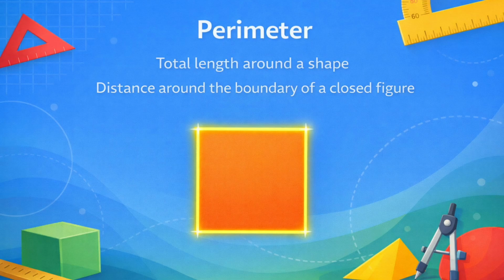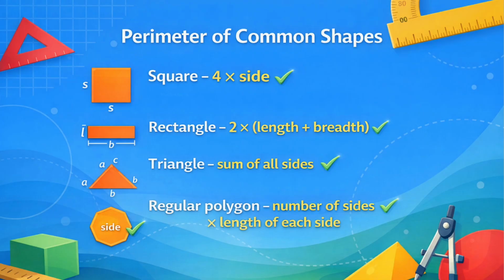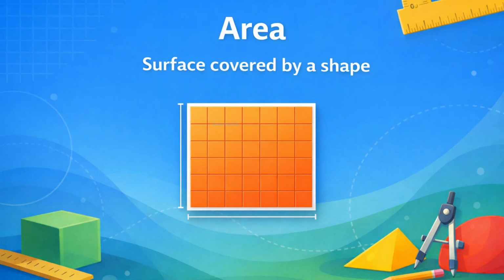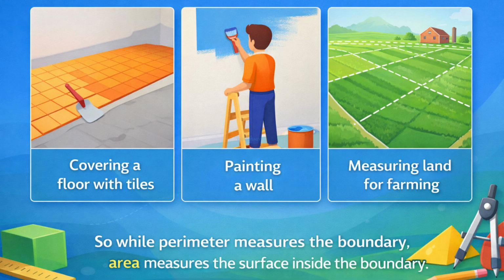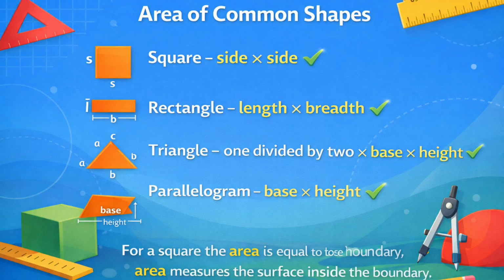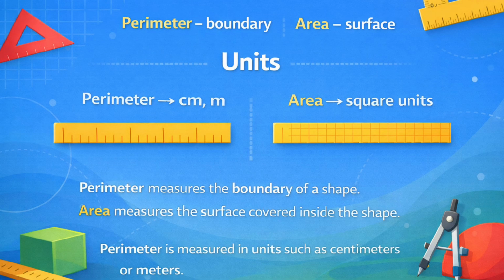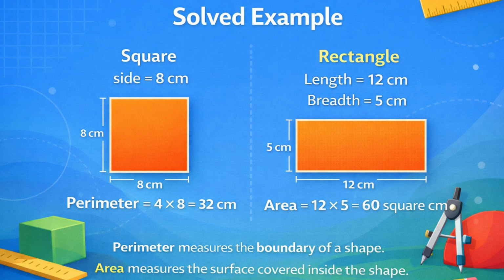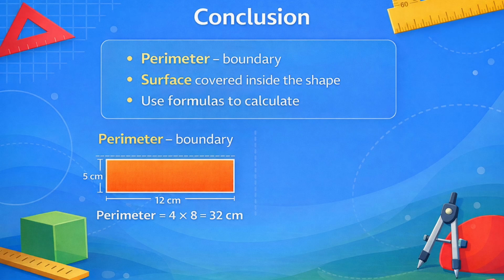Area and Perimeter